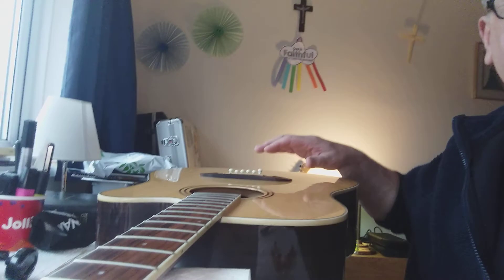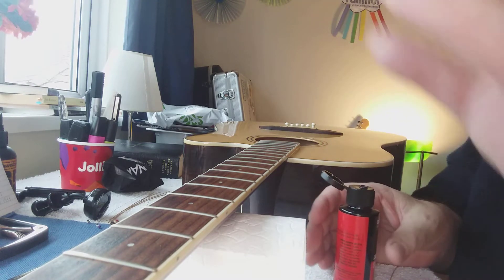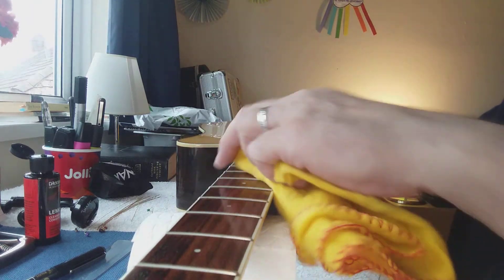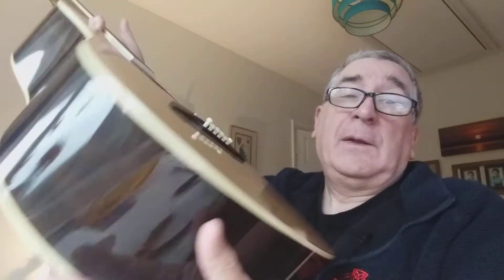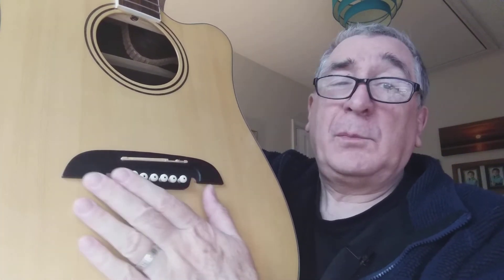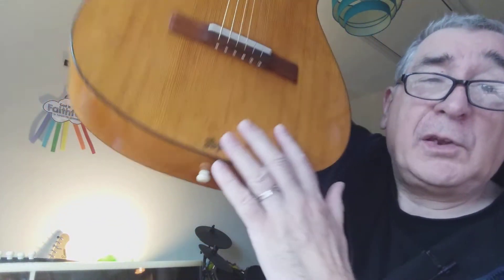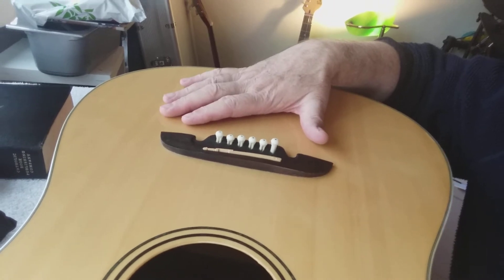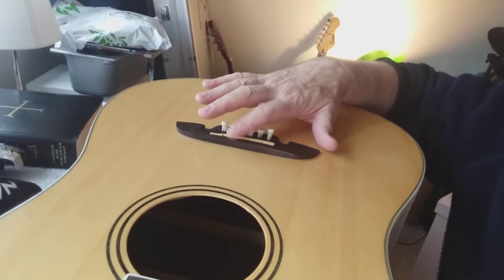#336 GUITAR CARE 101: What ELSE to do when changing strings. John Ruffle investigates. March 6, 2021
11:44 REVEAL: I'm unwrapping a set of Crosby ebony bridge pins from Amazon.

More ways to look after your guitar:
- Is it in need of a professional set-up?
- Never use solvents to clean ant part of the guitar!
- Keep it in a case when not playing
- Never store your guitar near a heater
- Humidity affects instruments:
- Keep one guitar out at least so you can pick-up and play
- Wash and dry your hands before playing
- Strings go dead - change them regularly!

CAUTION:
If your guitar has a nitrocellulose, French polish or shellac finish, be VERY careful when cleaning it! Just because a jar has "guitar polish" on the label does NOT mean you can use it on your instrument. Polyurethane is the most common finish you'll encounter and as a rule, they are very durable.

A Ruffle Family / WTV-TV Production, March 2021.
Video #336